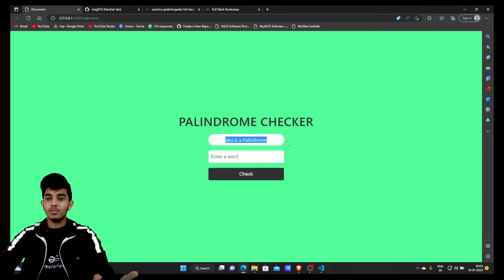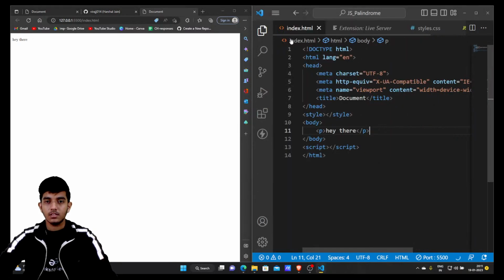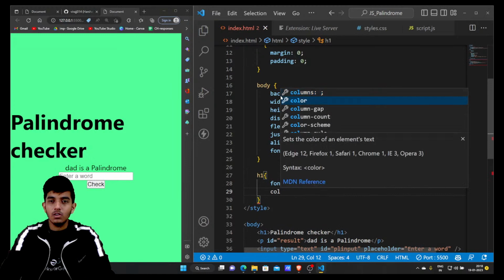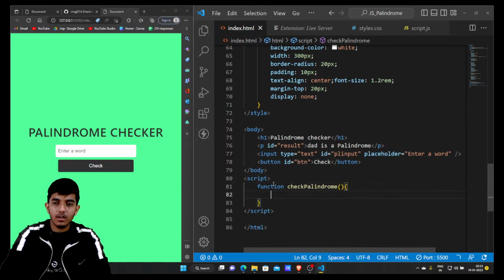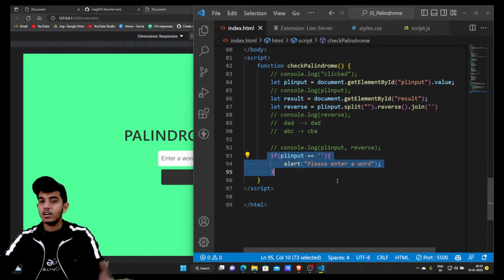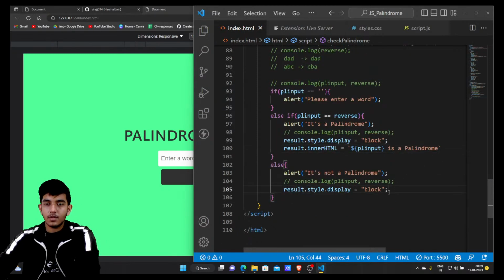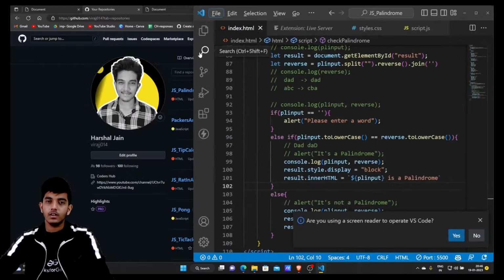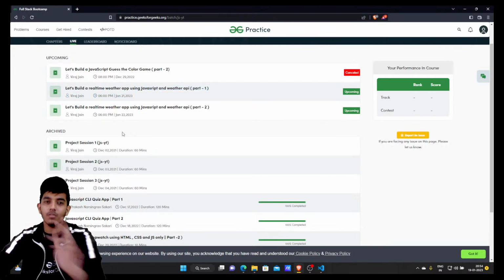Build a JavaScript Palindrome Checker | JavaScript Projects Beginner to Advanced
Learn how to create a Palindrome Checker using HTML, CSS and JavaScript in this step-by-step tutorial. This project is perfect for beginners to advanced JavaScript developers, as it covers the basics of HTML, CSS and JavaScript. We'll walk you through the process of building a Palindrome Checker from scratch, including setting up the HTML, styling with CSS and adding the JavaScript code. Get ready to create your own palindrome checker and learn the fundamentals of JavaScript!